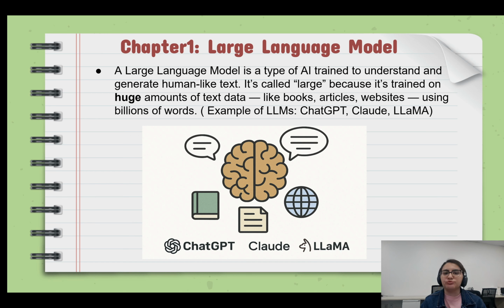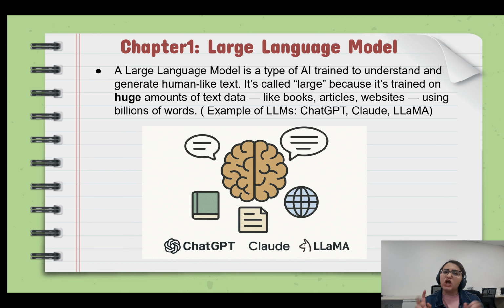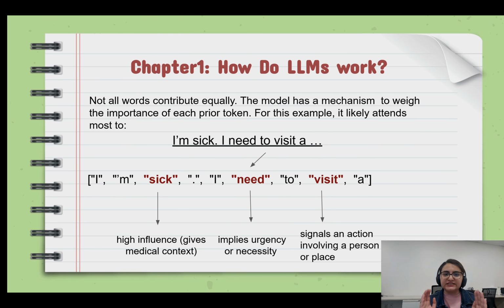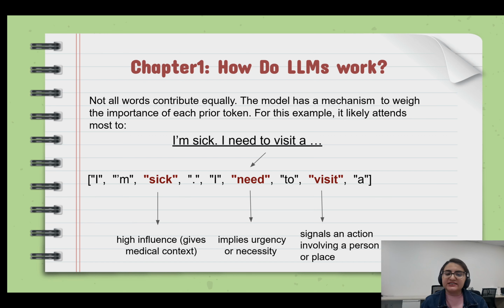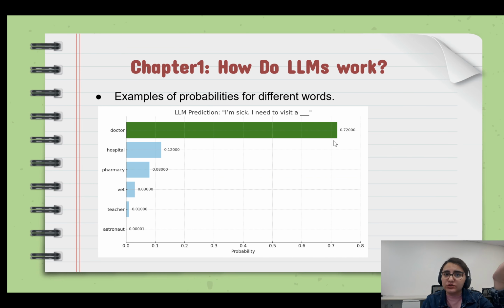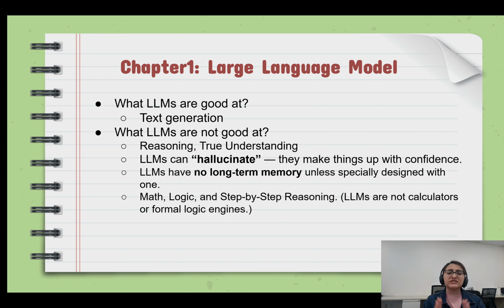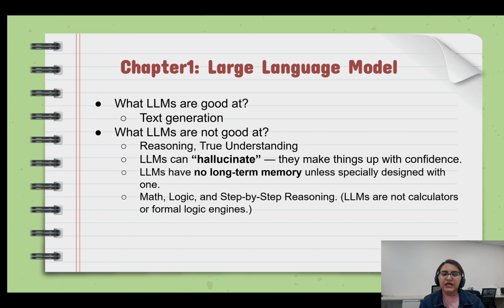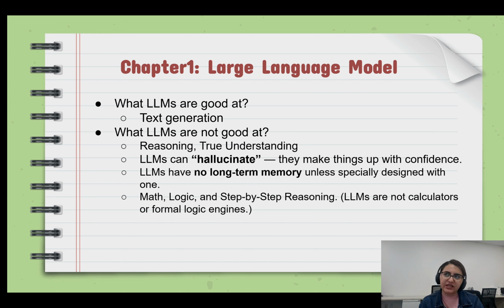Introduction to Large Language Models (LLMs)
In this video, I break down the complex world of Large Language Models (LLMs) into simple, easy-to-understand concepts. Whether you're curious about how ChatGPT, Claude, or other AI models generate text, or you're just starting your journey into artificial intelligence, this is the perfect starting point!